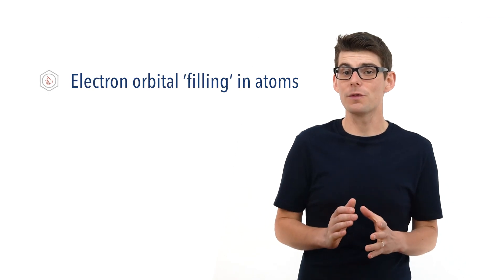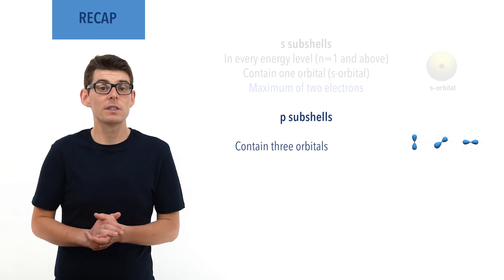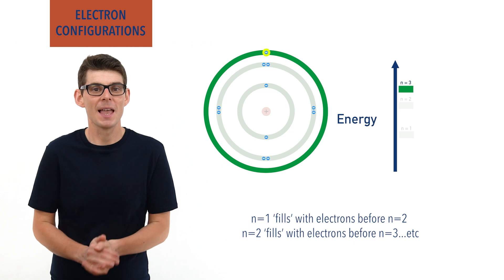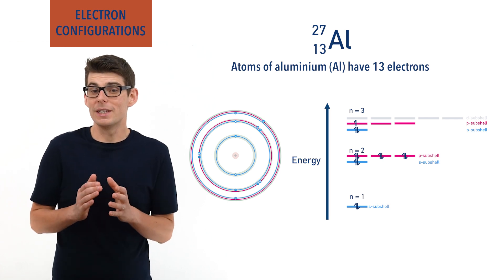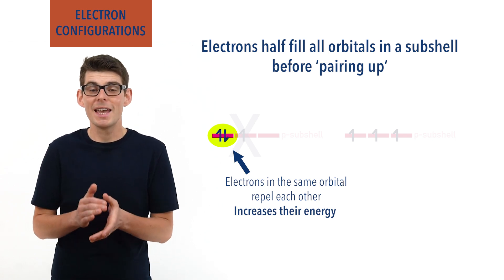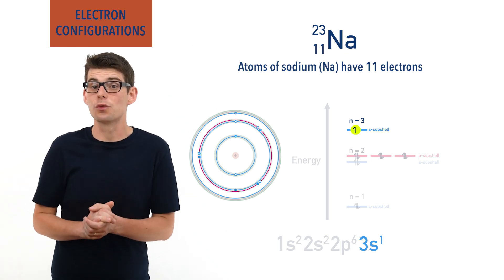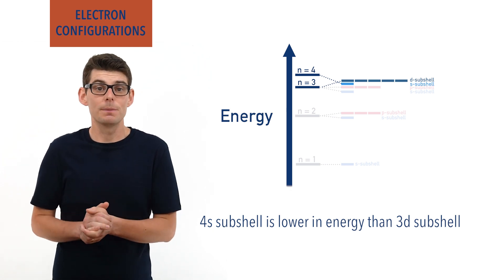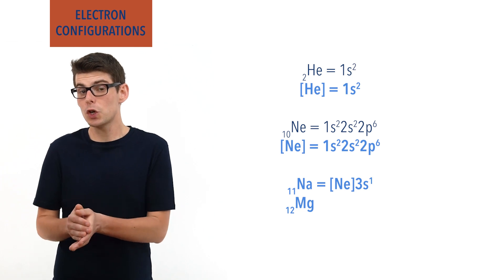Electron Configurations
Outlining what electron configurations are in terms of shells and subshells, how to determine the electron configuration of an element and the use of shorthand notation to help when writing electron configurations. The filling order of orbitals and their relative energies are covered and examples for period 3 elements given, including the filling of 4s subshells before 3d subshells.

For AQA, OCR (A), Edexcel and CIE A-level and IB Chemistry.

Recap: 00:29
Order Electrons Fill Subshells (Aufbau Principle): 03:37
Example - Sodium and Aluminium Energy Level Diagrams: 05:07
Electron-Electron Repulsion in Orbitals (Hunds Third Rule): 06:05
Example - Carbon and Oxygen Energy Level Diagrams: 06:58
What are Electron Configurations?: 08:23
Example - Sodium Electron Configuration: 09:00
4s and 3d subshells: 11:38
Noble Gas Electron Configurations: 12:32
Electron Configurations of Ions: 14:09
Summary: 15:18

Examples used in the video:

Sodium and Aluminium Energy Level Diagrams: 05:07
Carbon and Oxygen Energy Level Diagrams: 06:58
Sodium Electron Configuration: 09:00
Vanadium Electron Configuration: 12:11
Chloride and Sodium Ion Electron Configurations: 14:23

Electron Orbitals
First Ionisation Energies